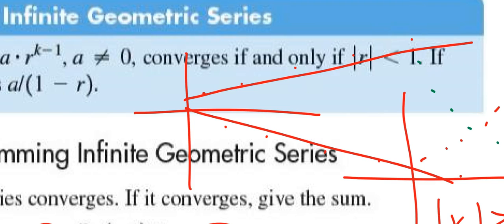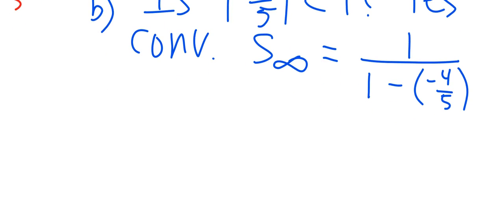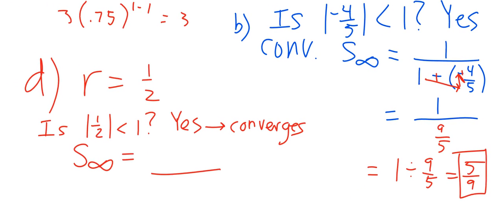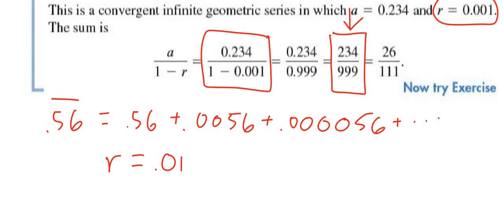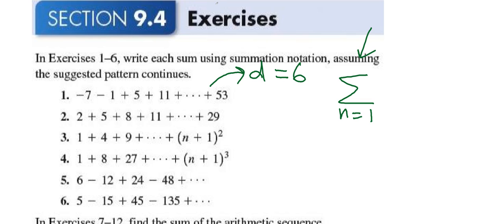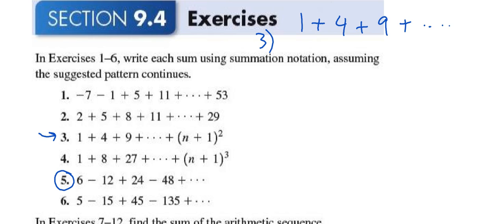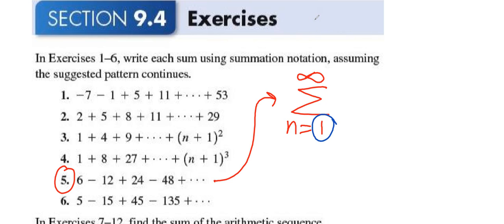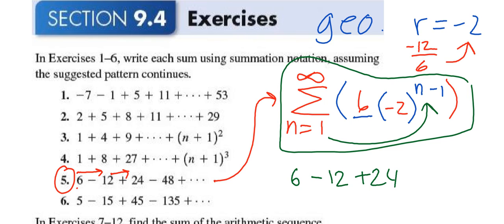9 4 Part 2 Geometric Series and HW Problems 1,3,5